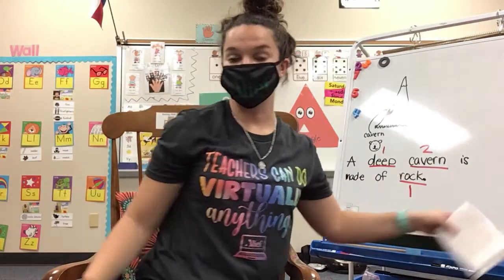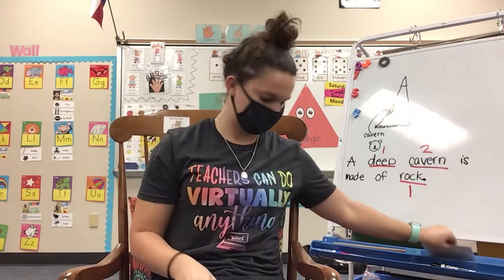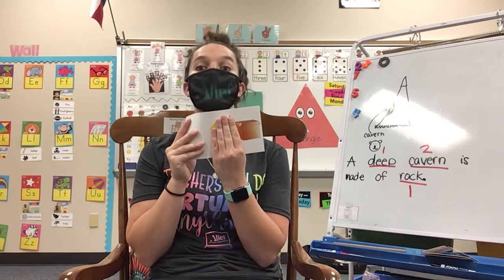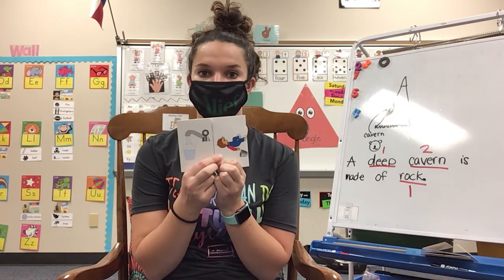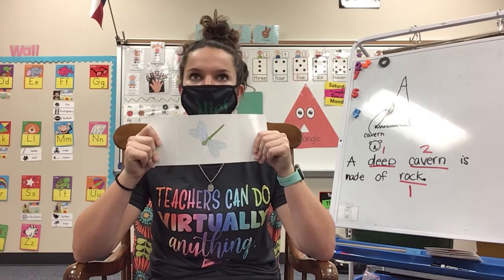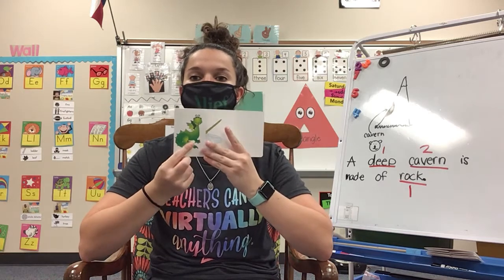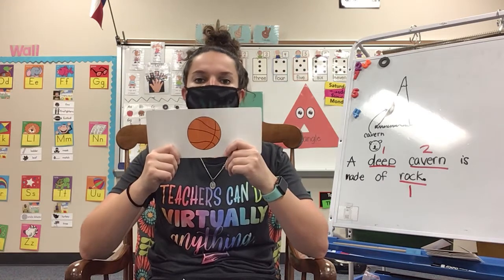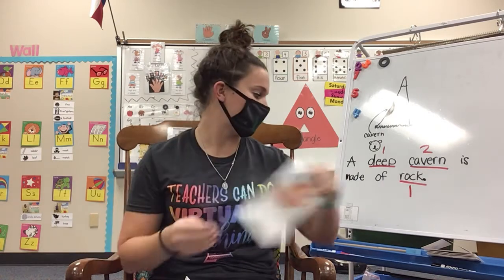Compound words 11/5